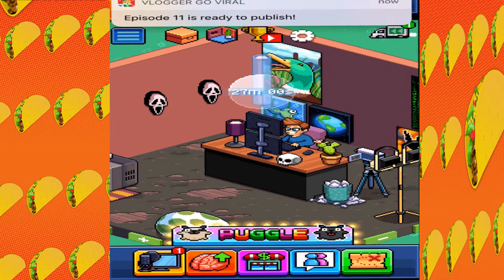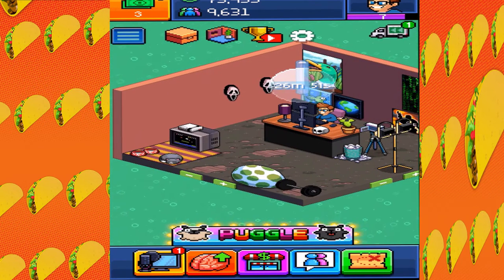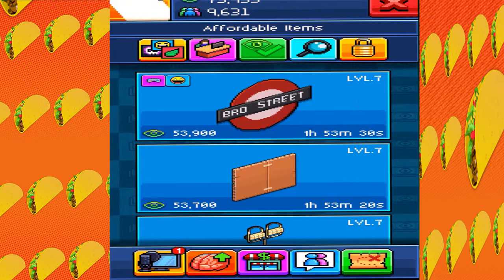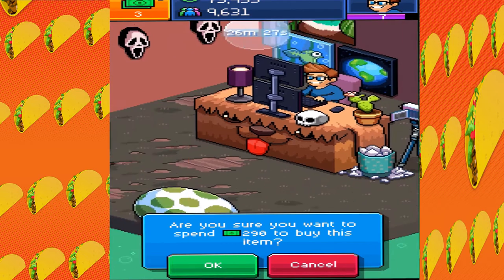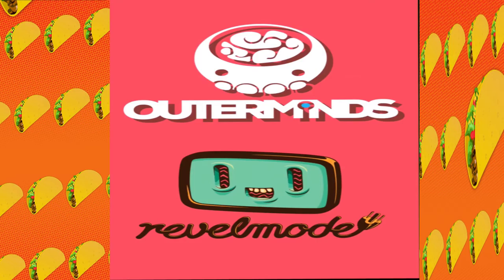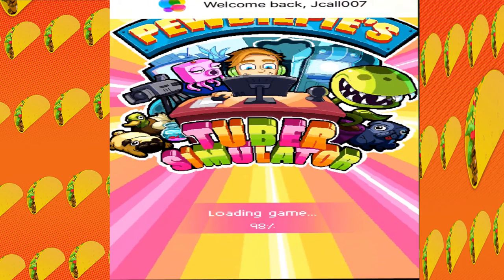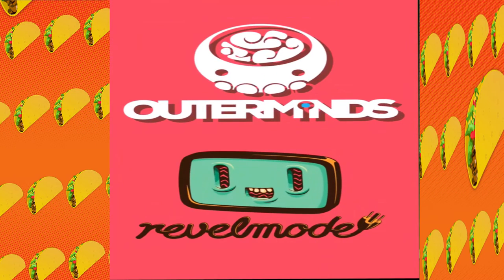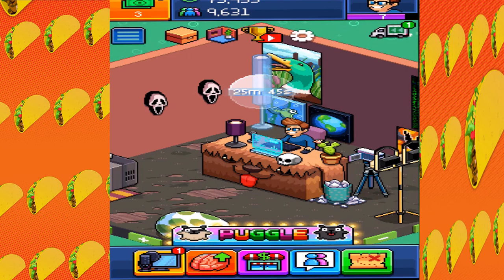Pewdiepie Tuber Simulator Glitch Get Any Mointer Or Desk Free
Its October 25 Of 2016 Does Not Work Any More